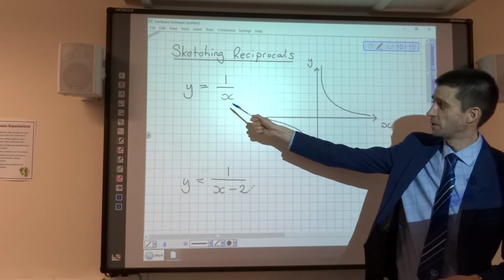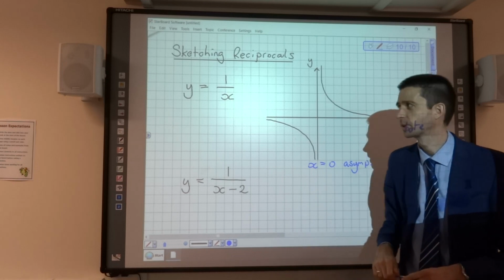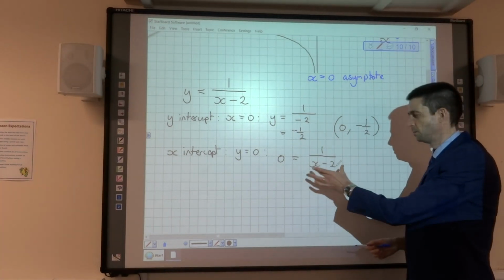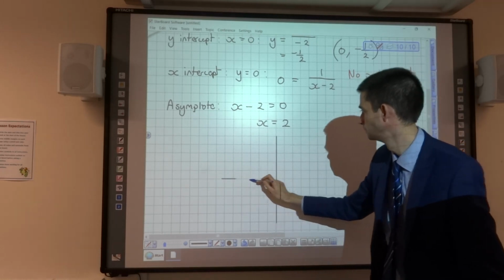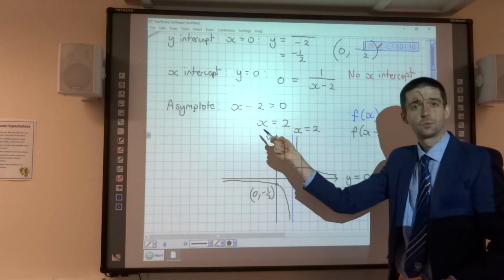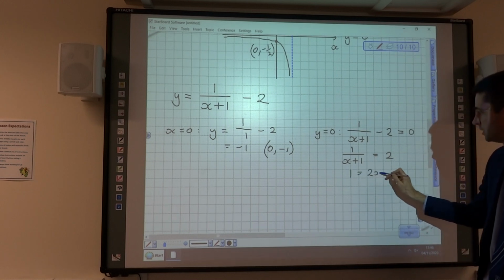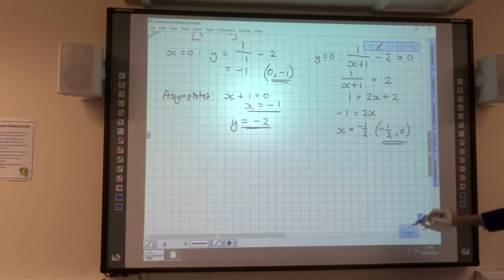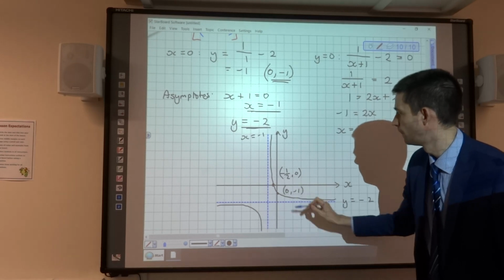How to sketch reciprocal graphs 1